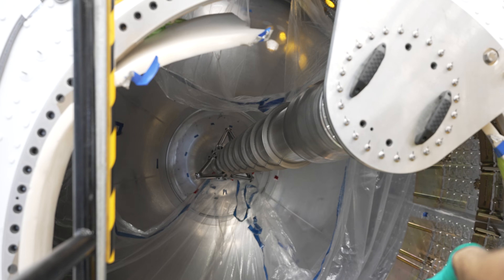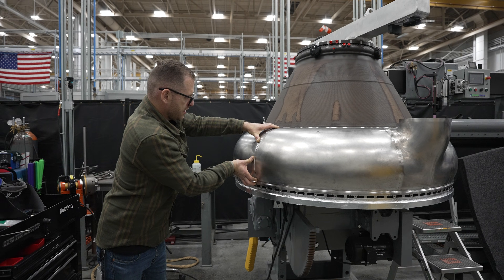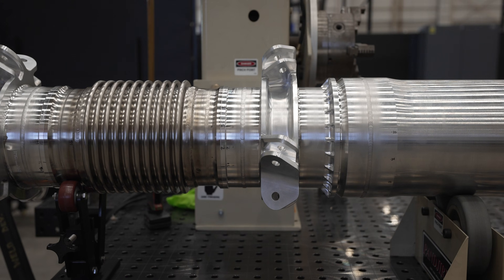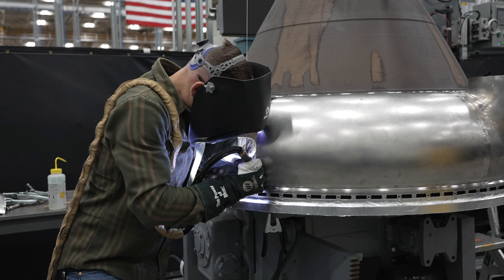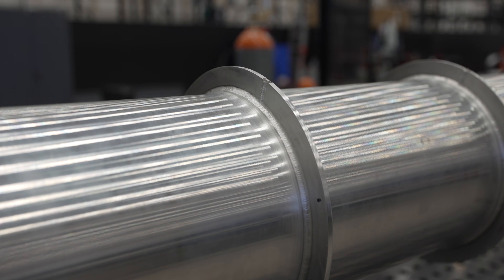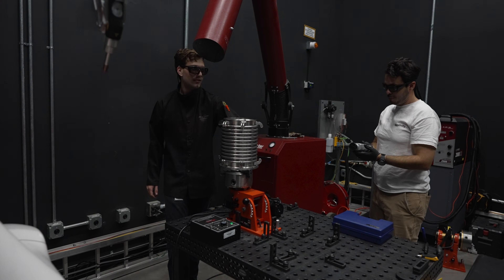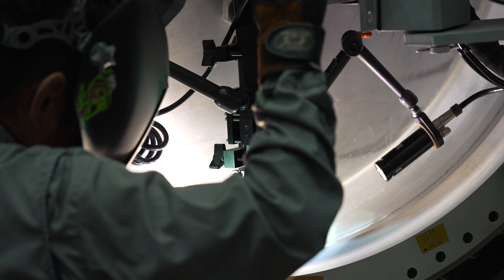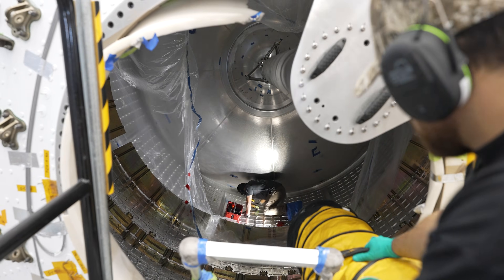Meet the Fusion Weld Development Team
Get a behind the scenes look at our Long Beach, CA based fusion weld development team, responsible for all flight welds on Terran R: from domes and downcomers to prop lines and engine assemblies. With TIG, orbital, arc, and laser welding capabilities, the team is building the first Terran R vehicles and pushing aerospace manufacturing forward.

📌 Chapters
00:00 — 0:28 Introduction
00:29 — 0:45 Meet the team
00:46 — 1:09 Why Weld Engineers Joined Relativity
1:10 — 1:22 A Day in the Life
1:23 — 1:36 Welding Technologies in Use
1:37 — 1:52 Standing Up Laser Welding
1:54 — 2:14 Upstream/Downstream Collaboration
2:15 — 2:39 Culture of Innovation & Ownership at Every Level
2:40 — 3:04 A Small, Efficient, Collaborative Team
3:05— 3:39 What Makes an Ideal Candidate